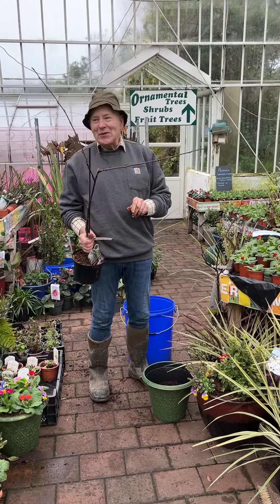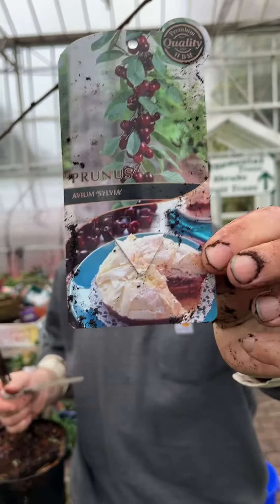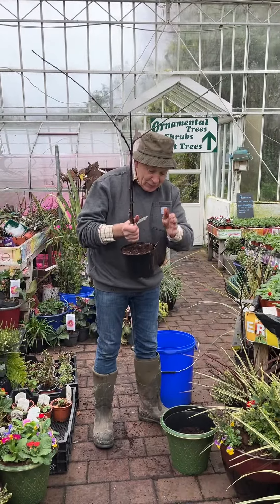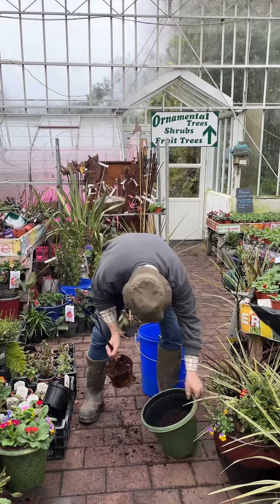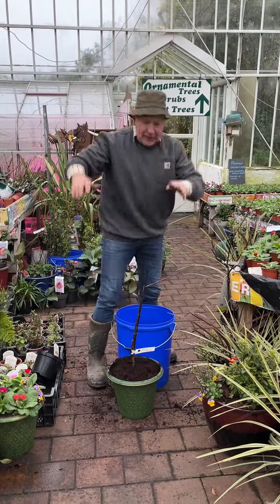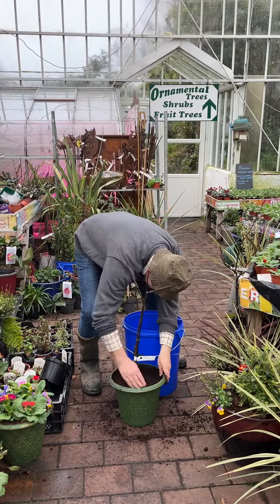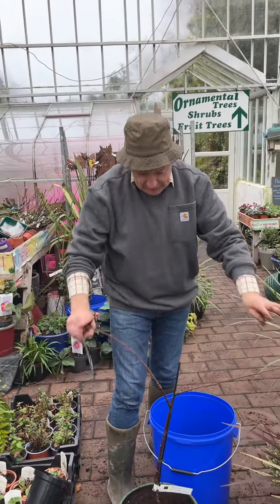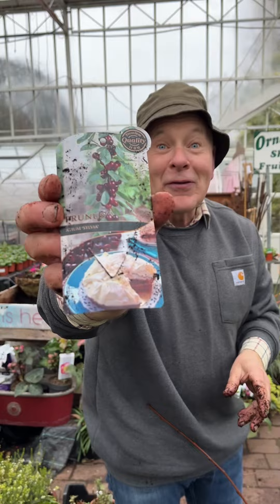Grow your own tasty Cherries 🍒 WEBSHOP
Cherry 🍒 Sylvia is a dwarf Cherry that is happy in pots or beds .Laden in white flowers followed by heavy crops of delicious fruit
Planting time is from now in pots or open ground.
ALL IRELAND DELIVERY 🚚 32 Countiies